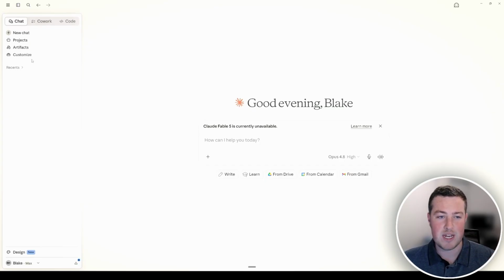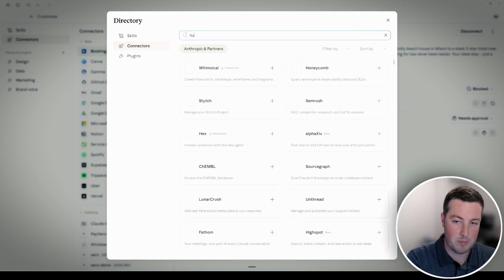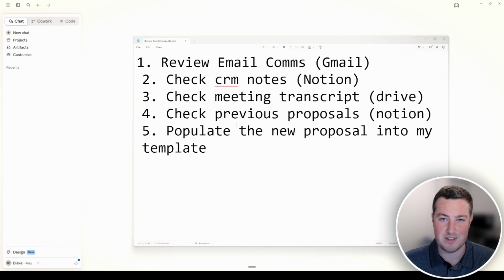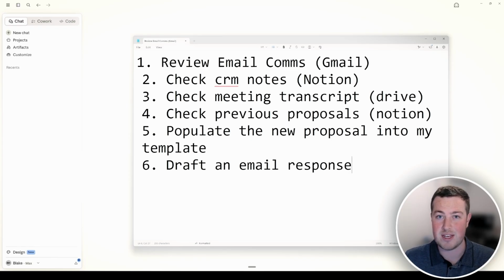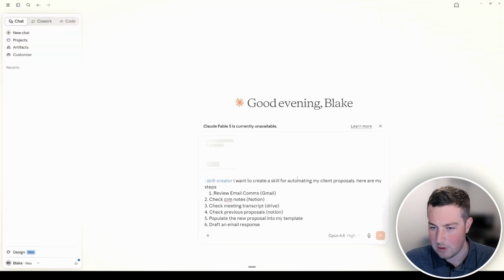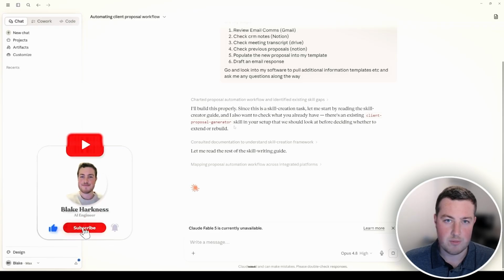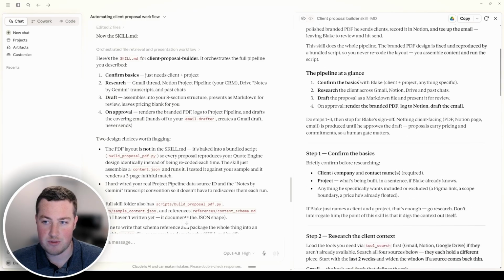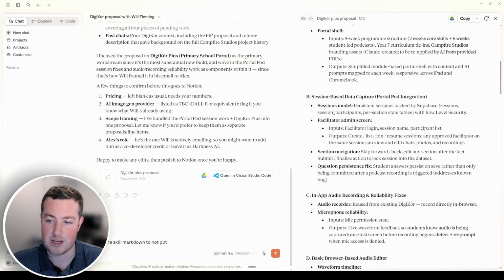Automate Client Proposals With Claude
👋 I'm Blake, a New Zealand-based AI Engineer helping businesses work smarter, not harder.